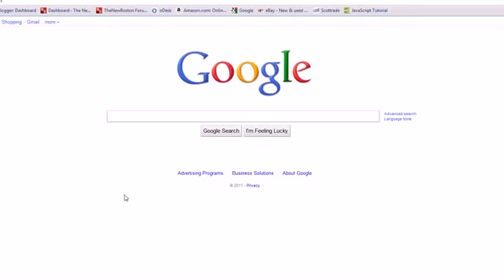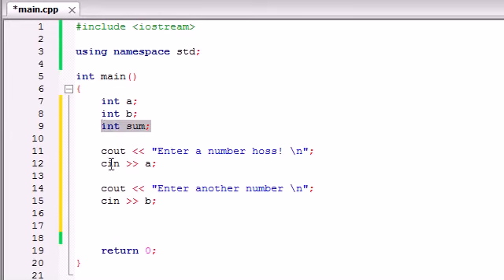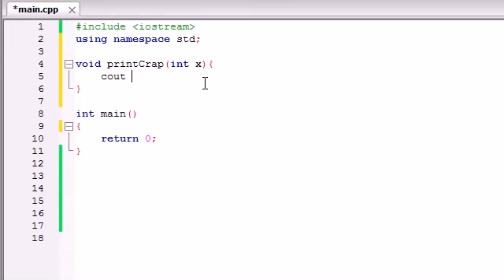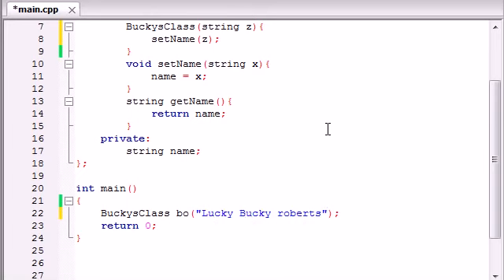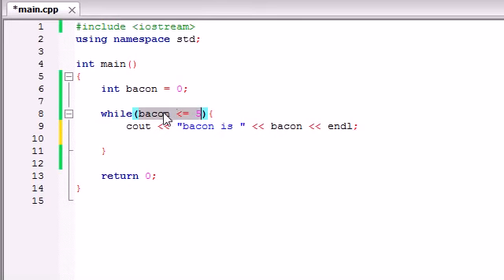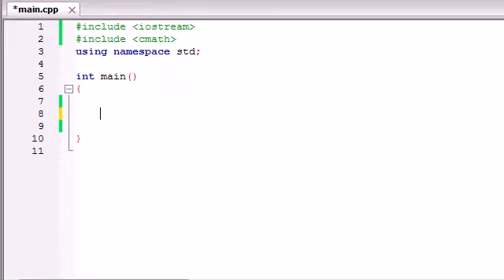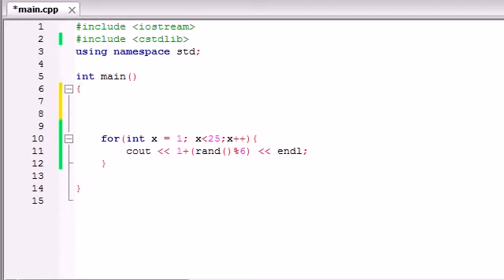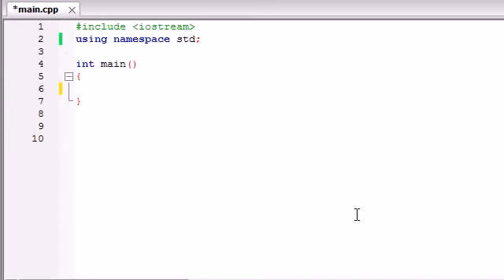C++ Tutorial From Basic to Advance